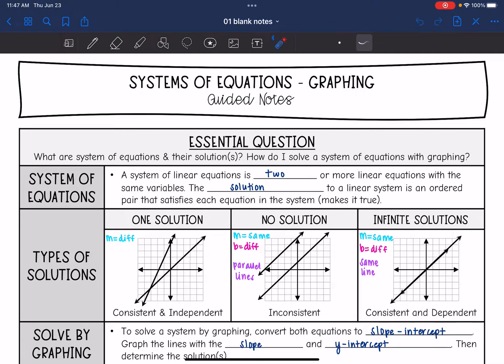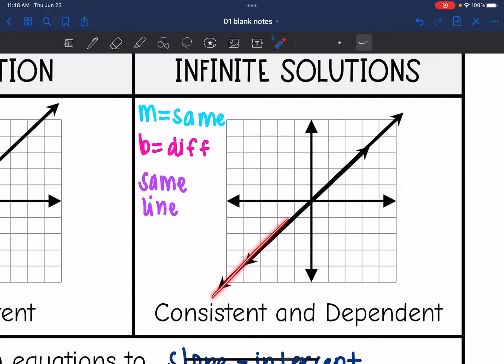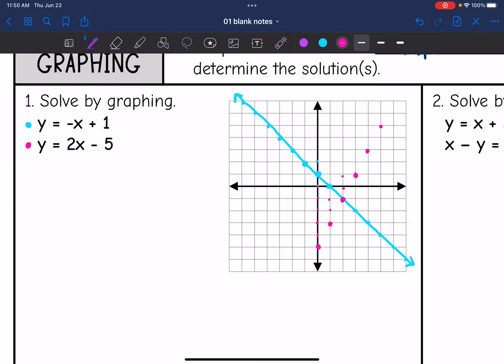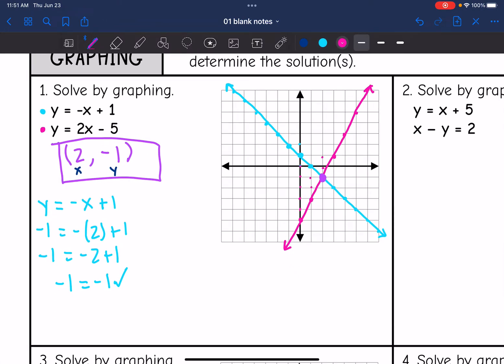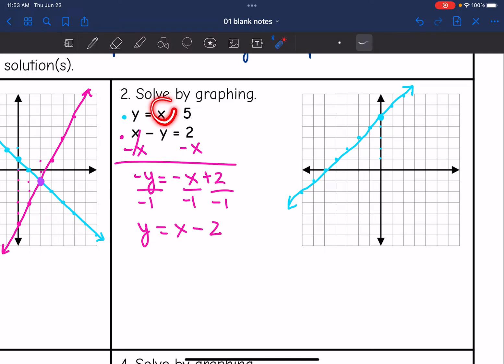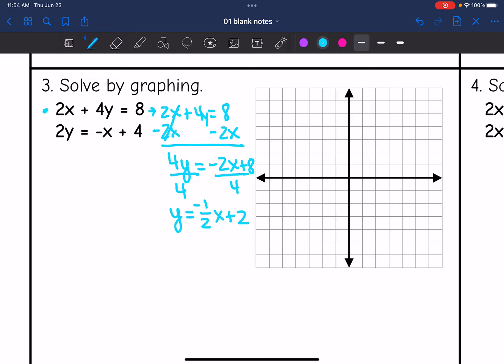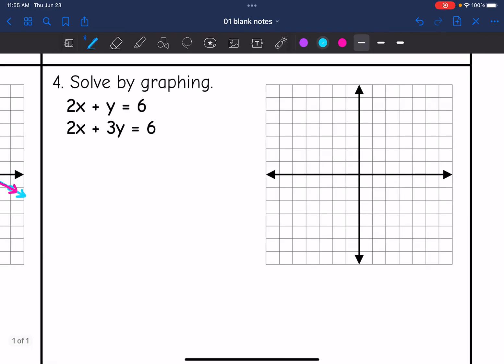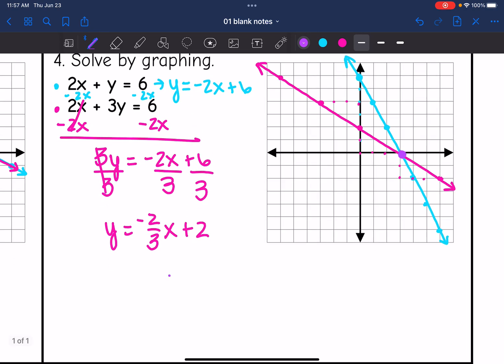Graphing Systems of Linear Equations | Algebra 1 Lesson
Join me as I show you how to use graph systems of linear inequalities and determine if the system has one solution, no solution, or infinite solutions.

In the TYPES OF SOLUTIONS SECTION, I mistakenly say and wrote that the lines in INFINITE SOLUTIONS have different b/y-intercept values. This is incorrectly - infinite solutions have the SAME slope AND b/y-intercept! Apologies for the Casias Catastrophe!

You can find the handout used on my Teachers Pay Teachers store